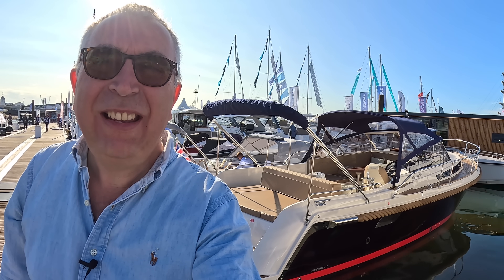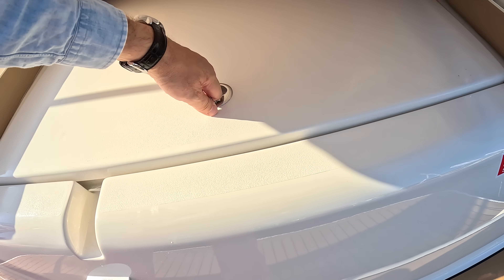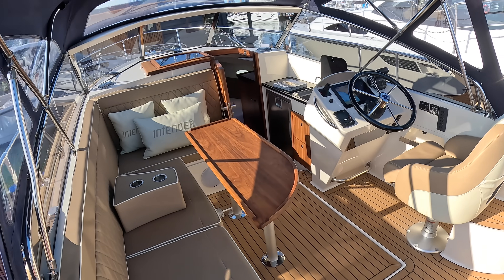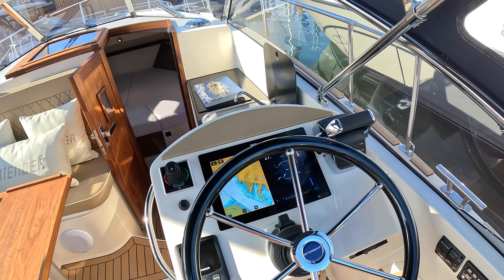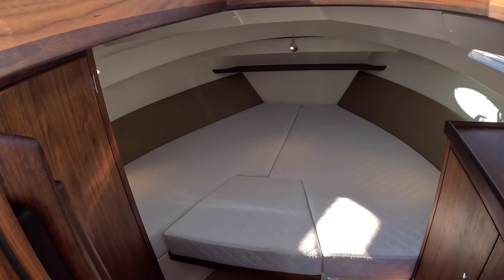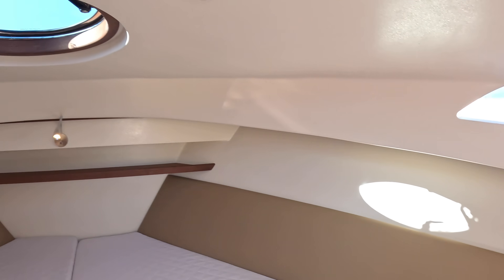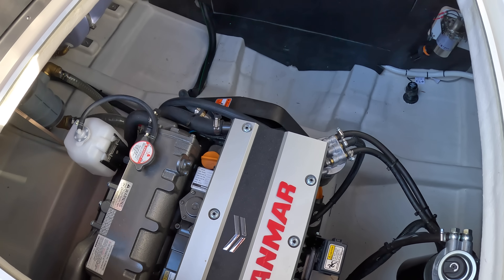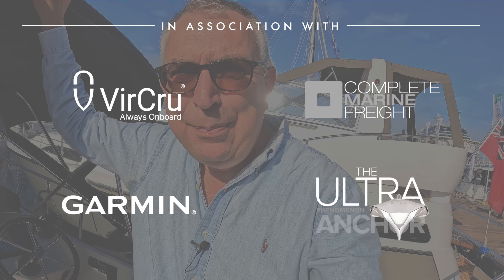£250,000 Yacht Tour : Interboat Intender 950 Cabin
A brilliant picnic boat with some genuine weekending potential, the Interboat Intender 950 Cabin.